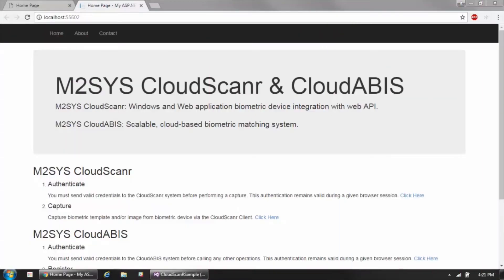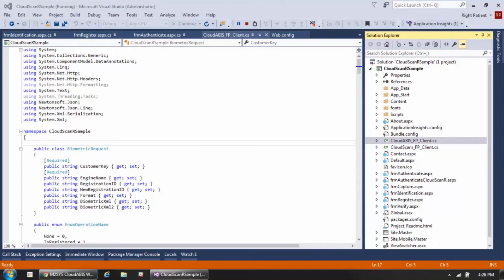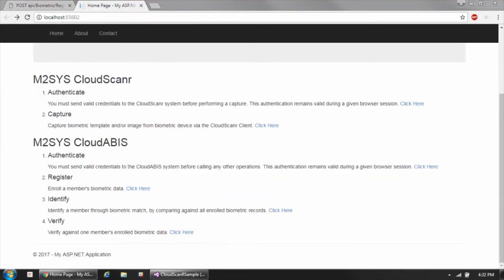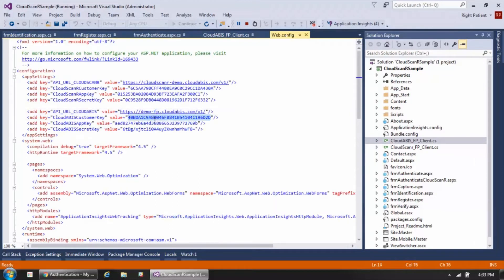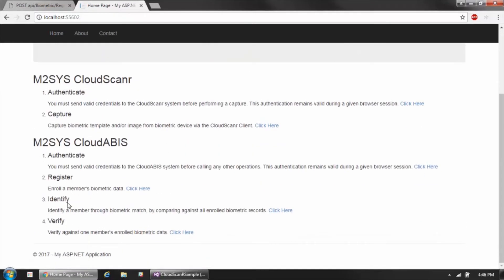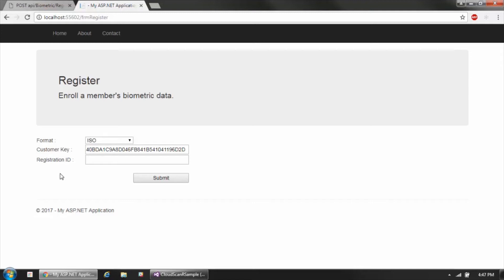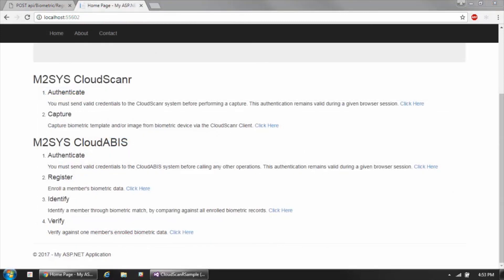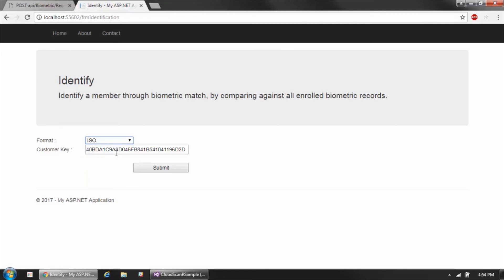M2SYS CloudABIS Tutorial - Simplify Biometric Software Development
CloudABIS is a cloud-based biometric matching system. Built with over 15 years of experience in large-scale biometric technology projects, CloudABIS removes the burden and cost associated with building and maintaining a reliable biometric identification system. From fingerprint, finger vein, palm vein, face matching or iris matching - CloudABIS can make your project go live in few hours.